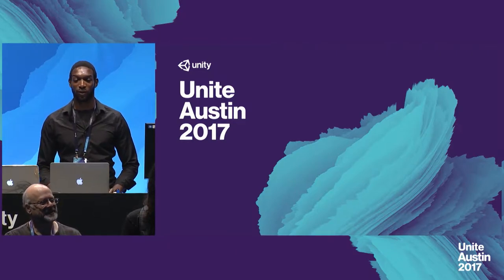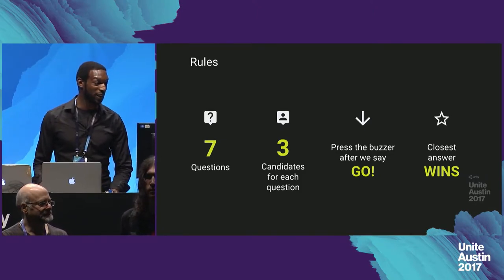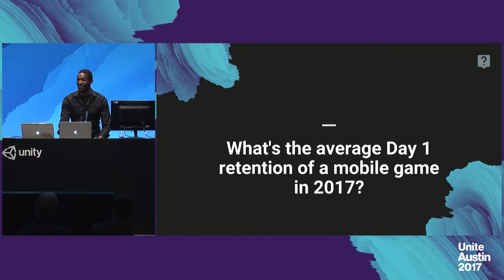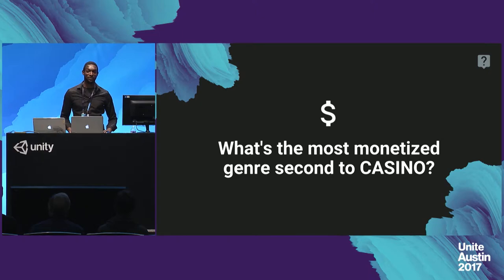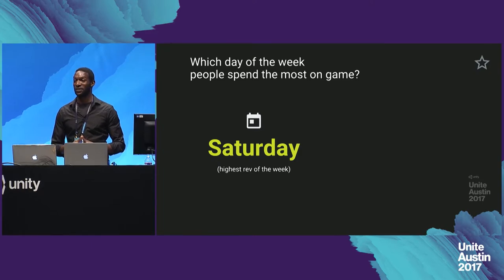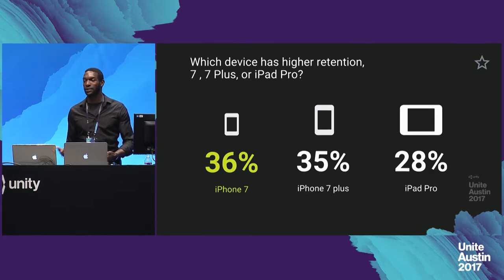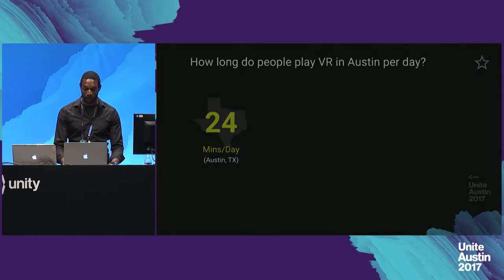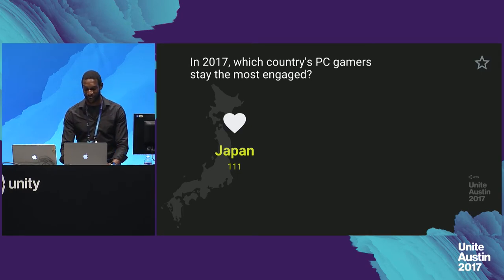Unite Austin 2017 - Jeopardy Game: Unity by the Numbers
The gaming industry is constantly evolving. Do you know the average session length of a typical mobile VR game? Which genre in the US has the highest Monthly Average Revenue per paying user? Which device retains players the best in action games?

This session at Unite Austin 2017 provided interesting insights as well as a chance for attendees to win exclusive gifts from Unity.

Chuka Ikokwu (Senior Manager, Data Science, Unity Technologies)
Ulf Johansson (Market Analysis, Manager, Unity Technologies)